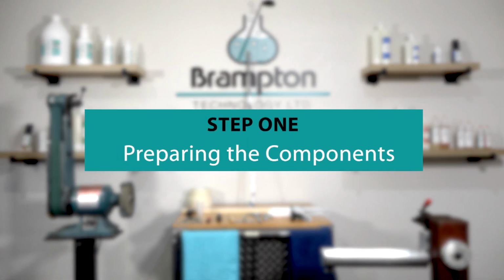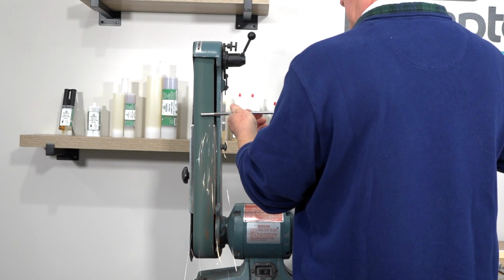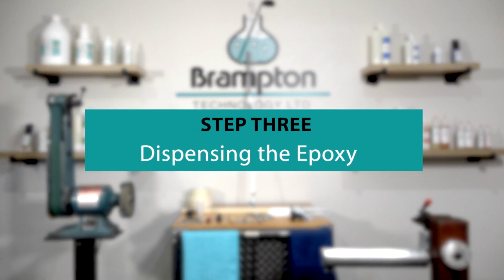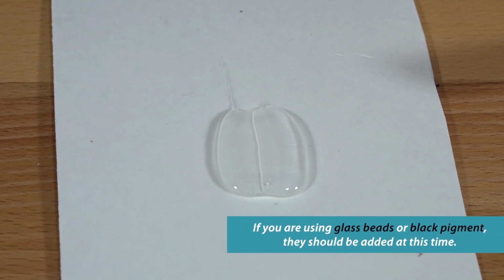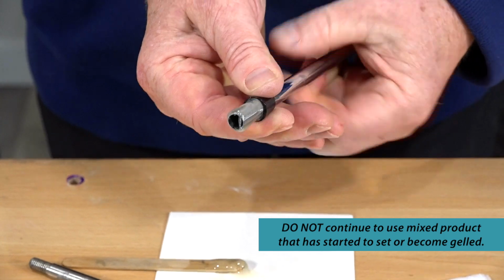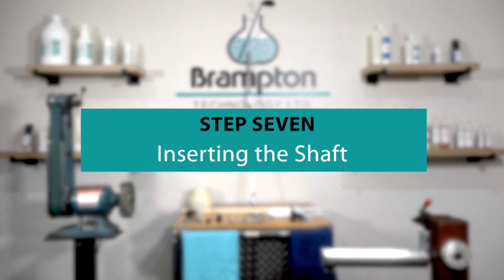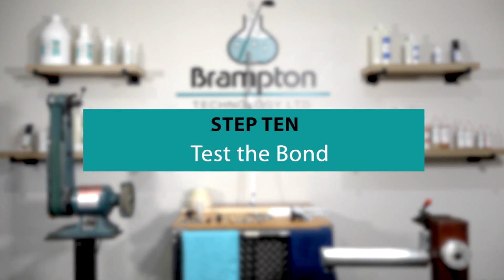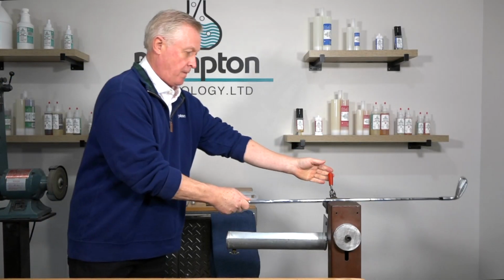How to Use Brampton PRO-FIX Rapid Cure Golf Epoxy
Step by step on how to use Brampton PRO-FIX Rapid Cure golf epoxy to build/repair a single golf club that will ready for play in 10 minutes. Former professional club maker Shaun Wheatley walks you through the proper technique of preparing and applying golf club epoxy, along with additional tips and tricks on golf club building.

for club building and regripping supplies